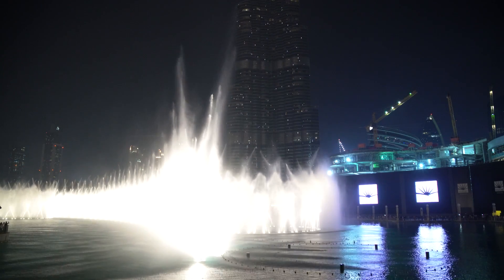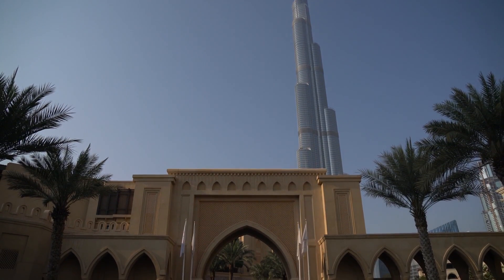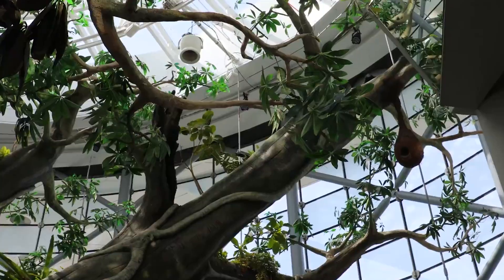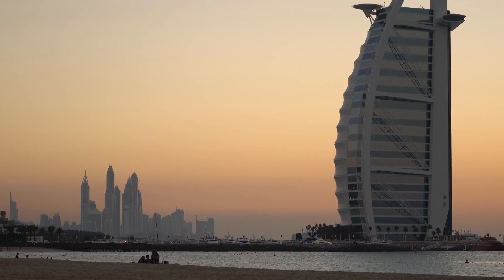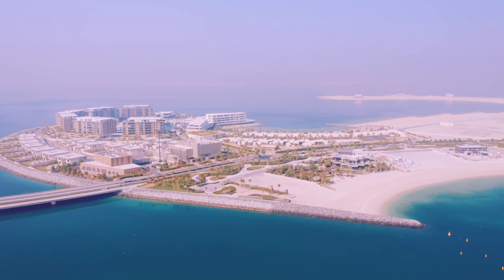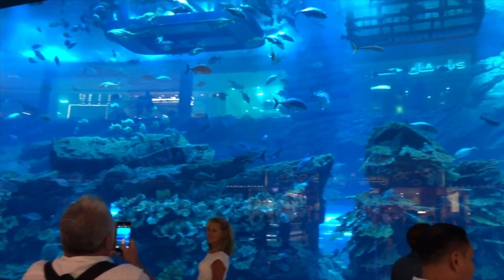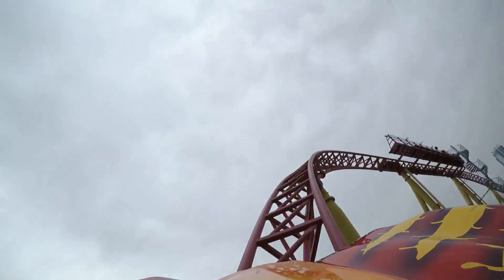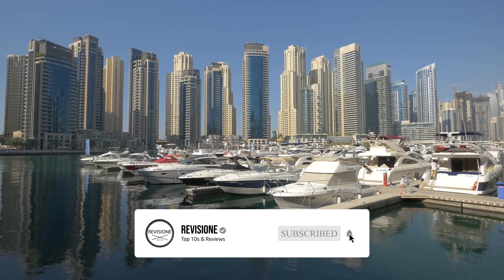10 BEST Things To Do In Dubai | Duba Travel Guide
Things To Do In Dubai ✈️

✈️ Looking for the top things to do in Dubai? Or the most fun things to do in Dubai? In this video, we share things to do in Dubai with kids, cool things to do in Dubai, things to do in Dubai for a day and cheap things to do in Dubai.

0:00 Introduction
1:10 BURJ KHALIFA
3:31 DUBAI MUSEUM
4:21 BURJ AL ARAB
5:25 JUMEIRAH BEACH
6:15 PALM JUMEIRAH
7:05 DUBAI MALL
7:45 DUBAI FRAME
8:39 IMG WORLDS OF ADVENTURE
9:27 DUBAI FOUNTAIN SHOW